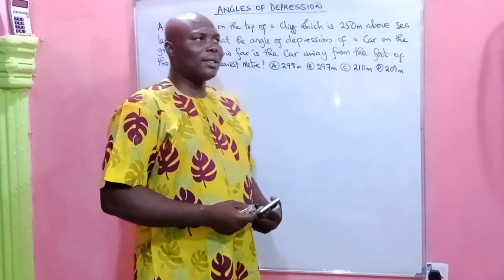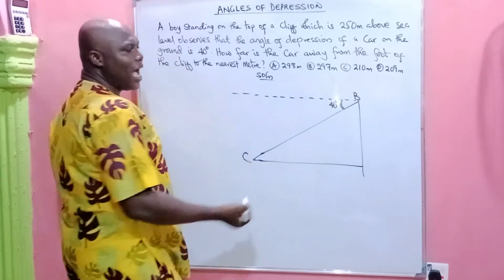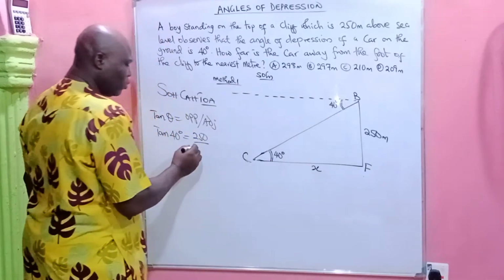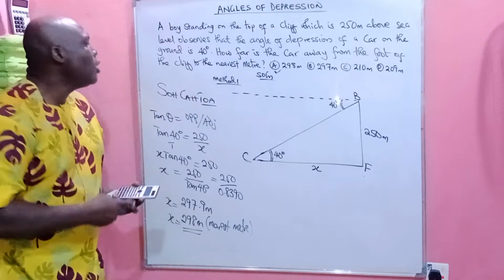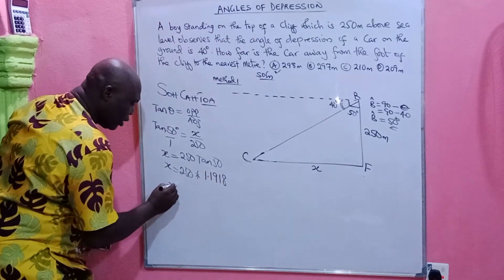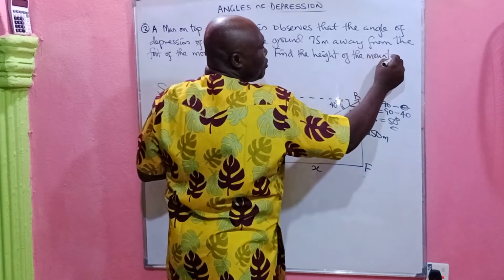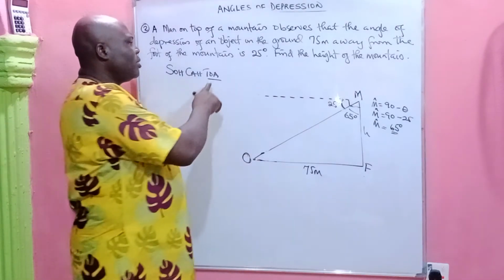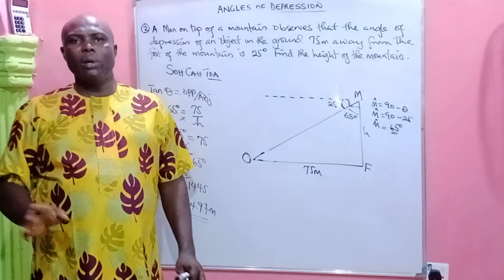How to solve Angles of Depression problems